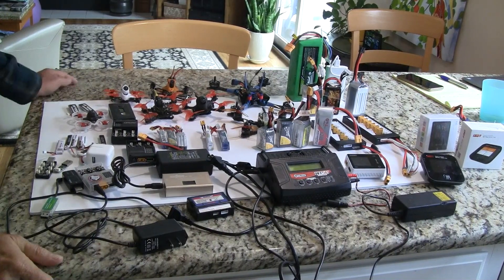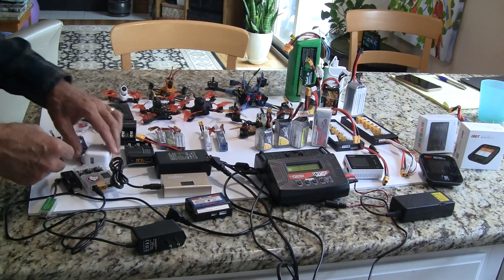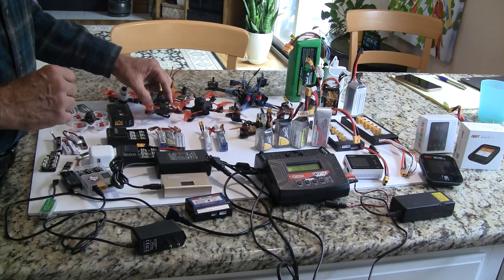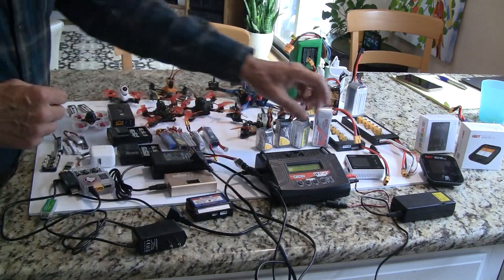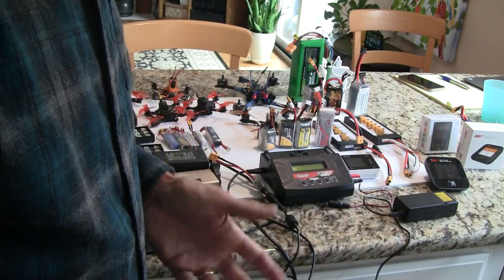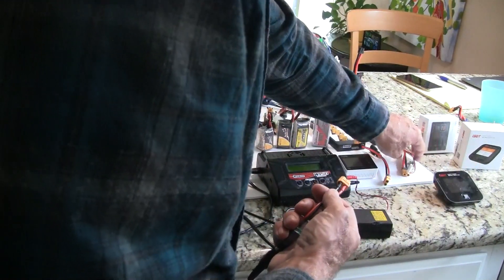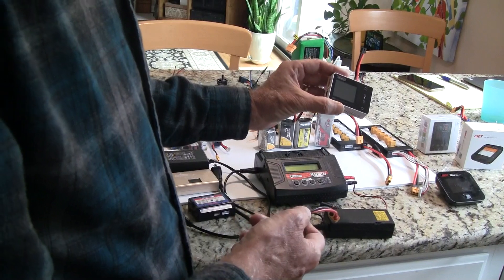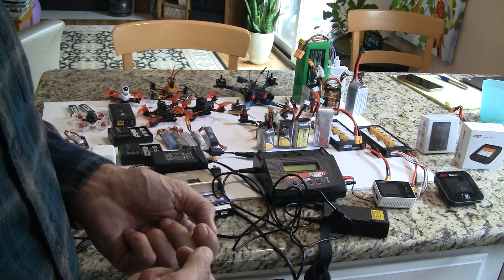Quadcopter Battery Charging ISDT Q6Plus and ToolkitRC M6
Review on how best to charge your Quadcopter Lipo Batteries. Learn the best way to charge everything from a 1S Tiny Whoop to a 6S battery used for racing.

2S-4S Charsoon DC-4S Charger for toothpicks

3S to 6S Charging for Race Quads